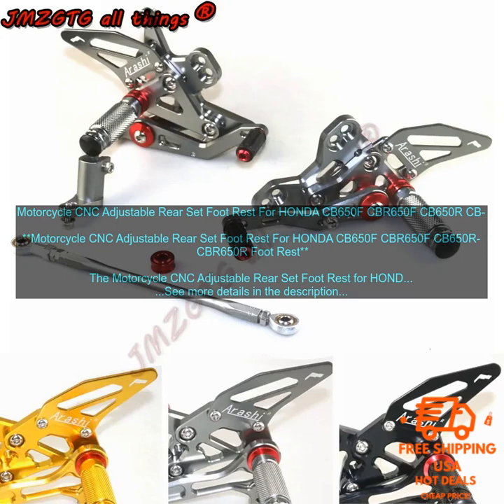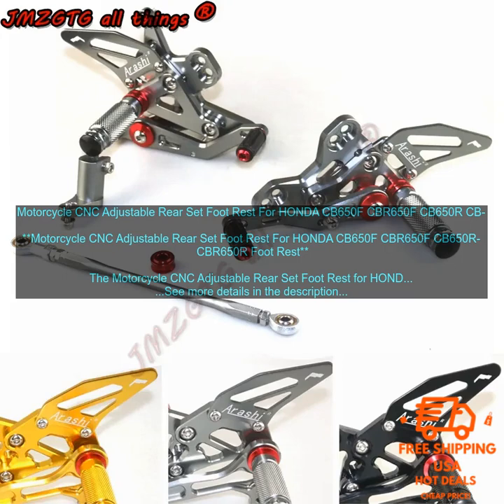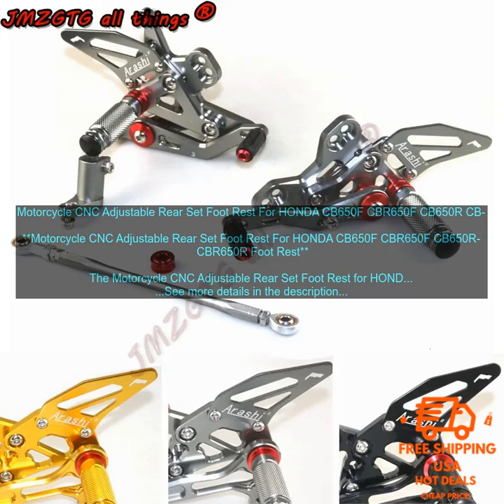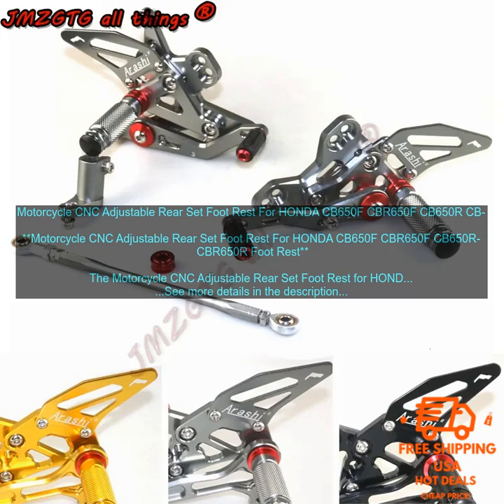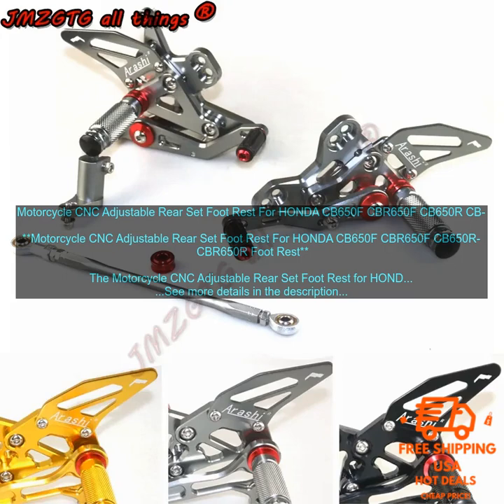4000865730702 Motorcycle CNC Adjustable Rear Set Foot Rest For HONDA CB650F CBR650F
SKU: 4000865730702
Motorcycle CNC Adjustable Rear Set Foot Rest For HONDA CB650F CBR650F CB650R CBR650R Foot Rest

The Motorcycle CNC Adjustable Rear Set Foot Rest for HONDA CB650F CBR650F CB650R CBR650R Foot Rest is a great way to improve the ergonomics of your motorcycle. It is made of CNC machined aluminum and features a durable black anodized finish. The foot pegs are adjustable in both height and angle, so you can find the perfect position for your riding style. The rear set also comes with a heel guard to protect your foot from the exhaust.

Here are some of the benefits of using the Motorcycle CNC Adjustable Rear Set Foot Rest for HONDA CB650F CBR650F CB650R CBR650R Foot Rest:

* Improved ergonomics: The adjustable foot pegs allow you to find the perfect position for your riding style, reducing fatigue and discomfort on long rides.
* Increased safety: The heel guard protects your foot from the exhaust, reducing the risk of injury.
* Aggressive styling: The CNC machined aluminum construction and black anodized finish give the Motorcycle CNC Adjustable Rear Set Foot Rest a stylish look that will make your motorcycle stand out.

If you are looking for a way to improve the ergonomics and safety of your motorcycle, the Motorcycle CNC Adjustable Rear Set Foot Rest for HONDA CB650F CBR650F CB650R CBR650R Foot Rest is a great option. It is made of high-quality materials and features a durable construction, so you can be sure that it will last for many years to come.

**Here are some of the features of the Motorcycle CNC Adjustable Rear Set Foot Rest for HONDA CB650F CBR650F CB650R CBR650R Foot Rest:**

* CNC machined aluminum construction
* Black anodized finish
* Adjustable foot pegs in both height and angle
* Heel guard to protect your foot from the exhaust
* Aggressive styling

adjustable,foot,honda,cb650f,cbr650f,cb650r,cbr650r,motorcycle,rear,set